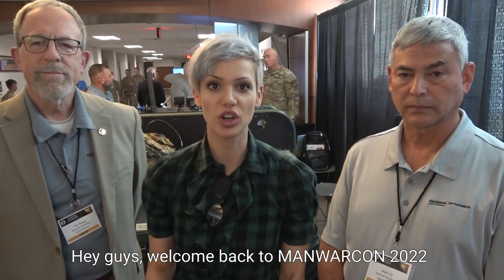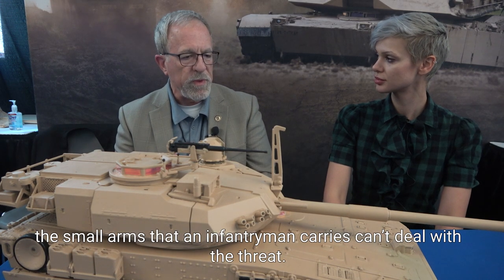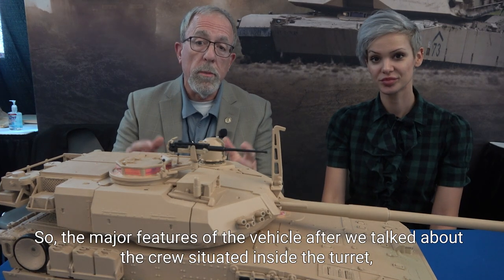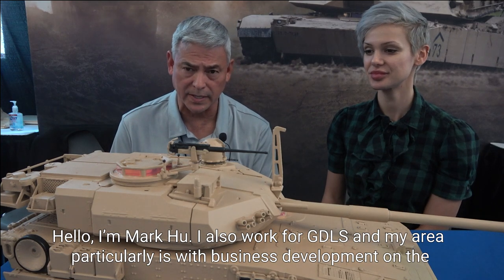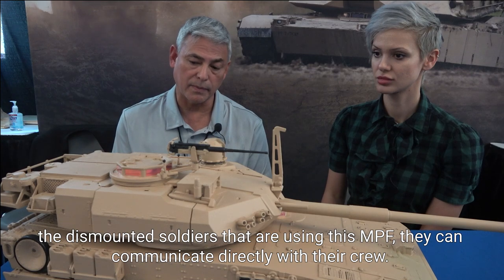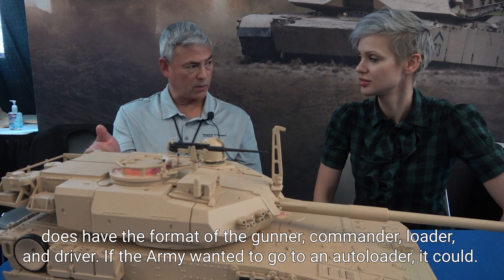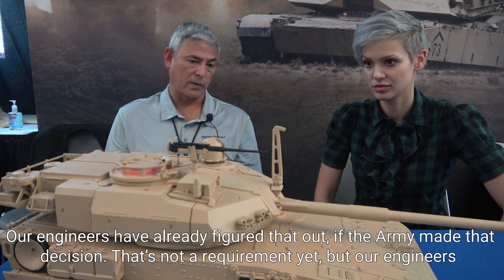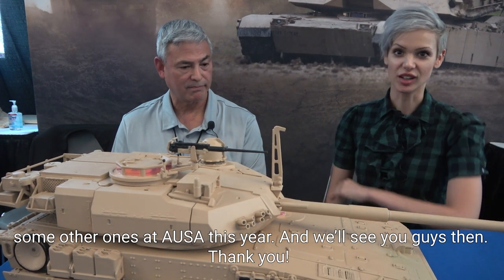A look at the upcoming Mobile Protected Firepower with GDLS at MANWARCON 2022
A short talk with General Dynamics Land Systems about the upcoming MPF at the Expo portion of Ft. Benning's maneuver warfighter conference.